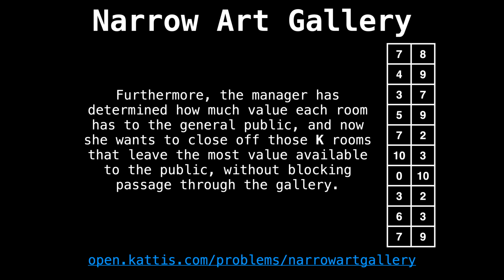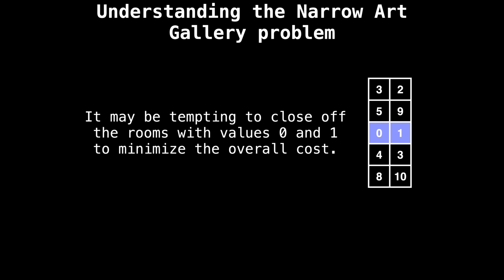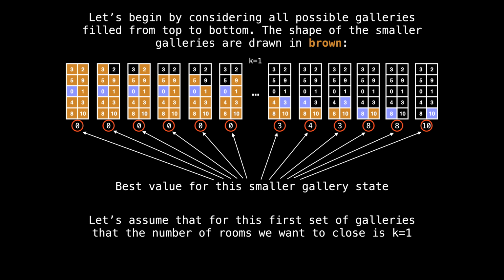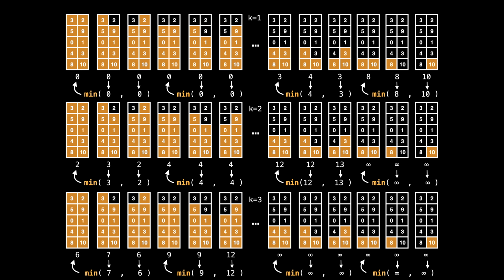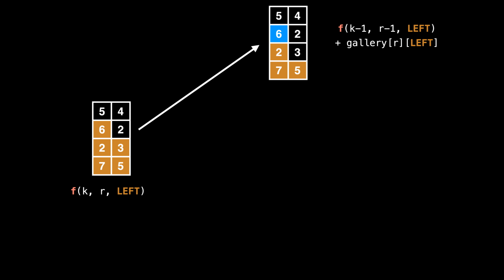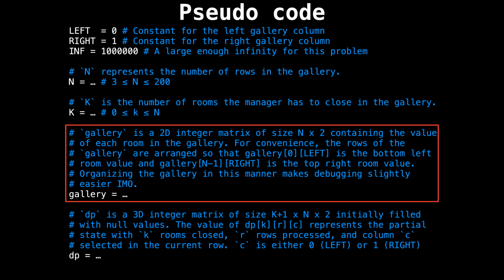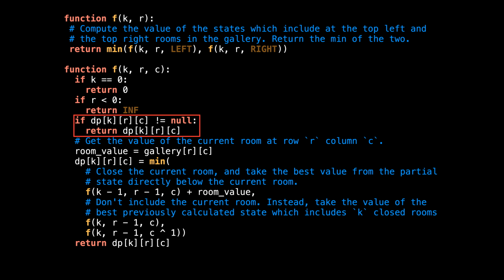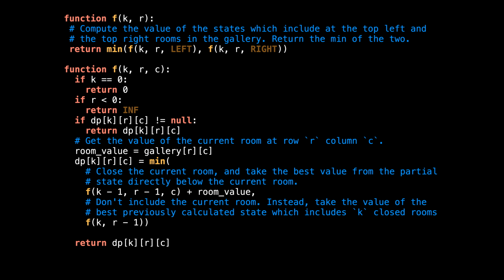Narrow Art Gallery | Dynamic Programming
Walkthrough of the Narrow Art Gallery problem that featured in the 2014 ICPC North America qualifier.

0:00 Intro
0:53 Problem description
3:28 Problem hints
4:14 Understanding the NAG problem
5:30 Approach
6:33 Representing states
11:30 Transition and recurrence
14:03 Pseudocode